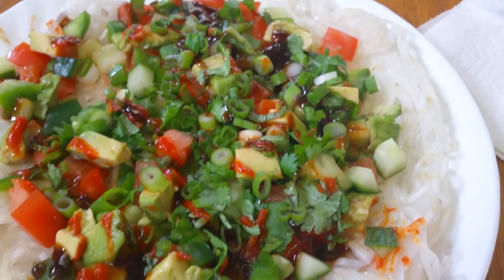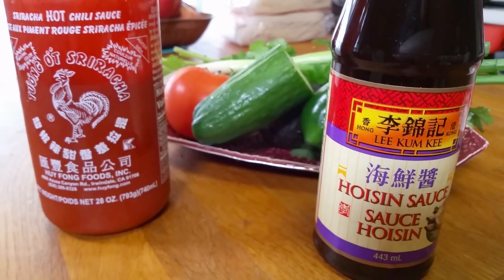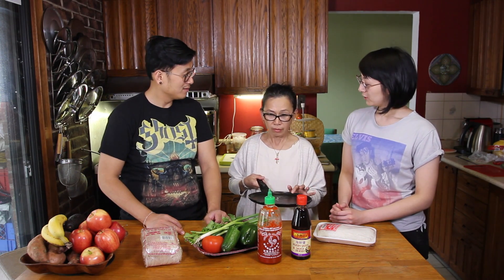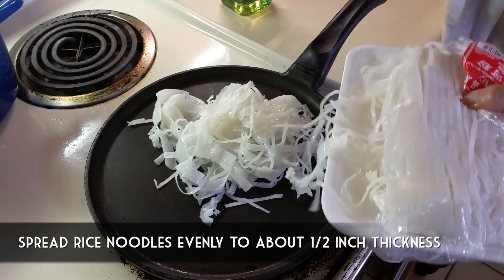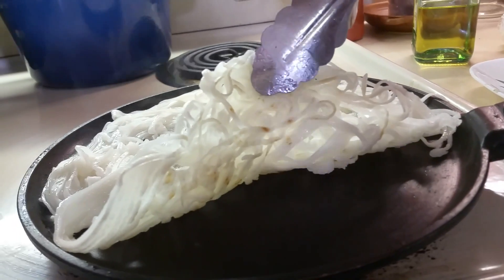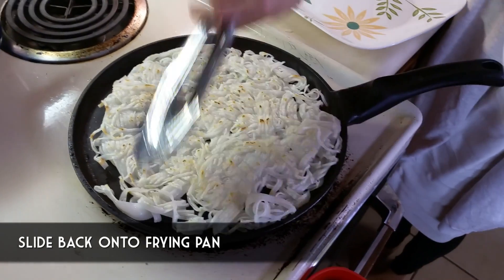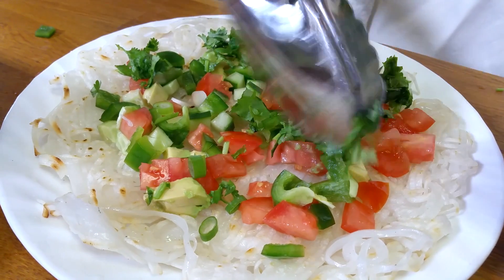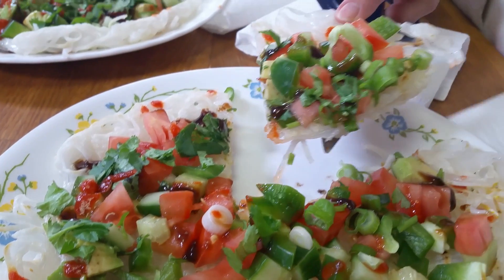SUPER EASY RICE NOODLE PIZZA Recipe | Vegan Gluten Free Recipe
Join us in the kitchen for a very special episode of The Kale Sandwich Show with special guest Mama Rawch! We cook up a creative crispy rice noodle crust pizza topped with fresh veggies and hoisin sauce created by Mama Rawch herself! This recipe is vegan and gluten free. Feel free play around with the toppings and add any fresh or cooked vegetables to your liking.

Ingredients
Fresh rice noodles or dry rice noodles (prepare according to instructions on the package)
Fresh vegetables diced into small pieces*
Hoisin Sauce
Red Pepper Sauce
Scallions and cilantro for garnish

*Feel free to use any combination of your favourite vegetables (tomatoes, cucumber, avocado, bell pepper, sprouts, kale, mixed greens, carrots, mushrooms, pineapple... the combinations are endless)

~~~Don't forget to tag us to show us your awesome food creations! We love to see your take on our recipes~~~